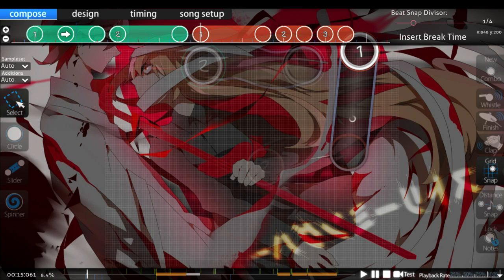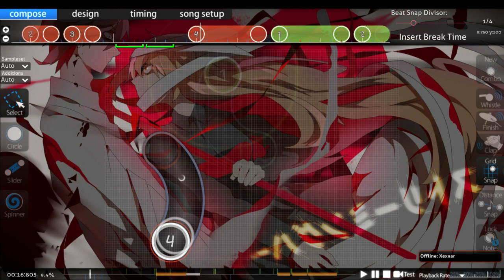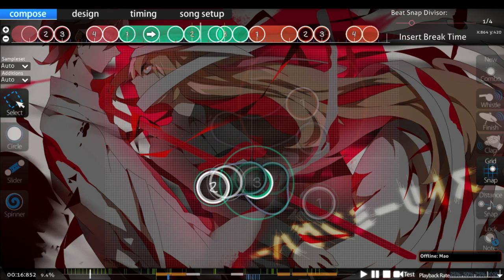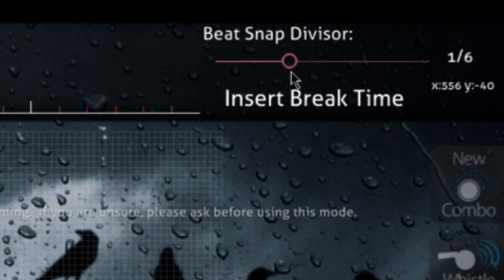osu!mapping: irregular rhythm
explaining how to intuitively handle irregular rhythm in osu mapping

next video is gonna be long. don't be surprised if it takes an extra week to complete

Sleeping With Sirens - If You Can't Hang by Priti, EvilElvis, and pishifat